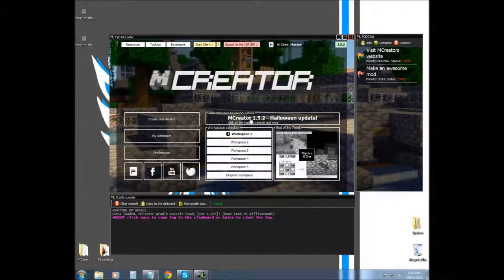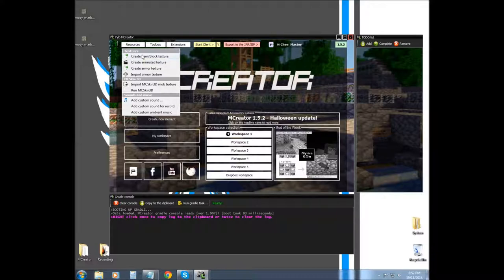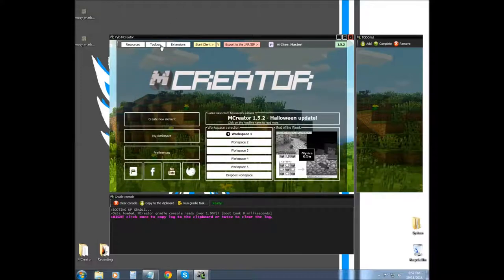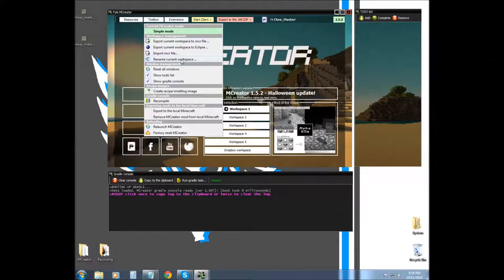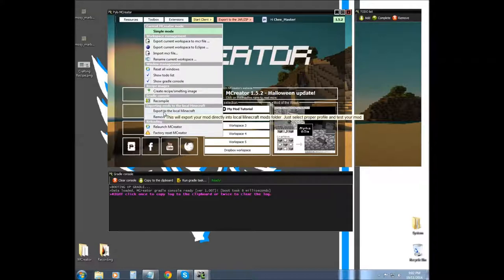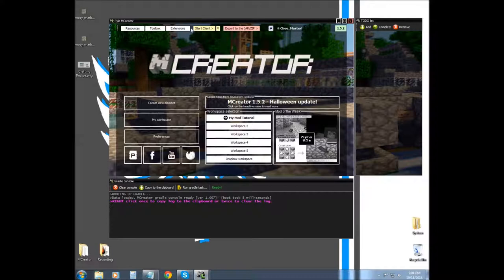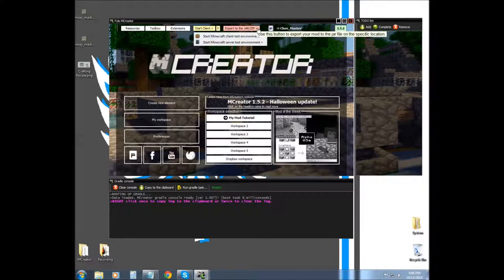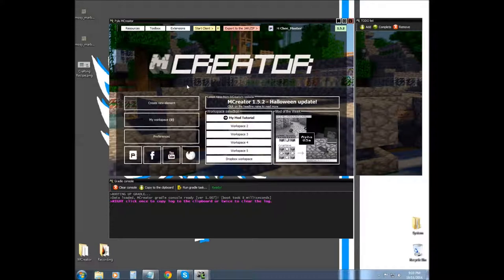MCreator Tutorial: Interface | 1.5.2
[Video 03:]
This video will cover how to navigate around MCreator.
The interface is simple and easy to lean where everything is, I covered how to upload textures to resting the program so its new, even exporting your workspace!